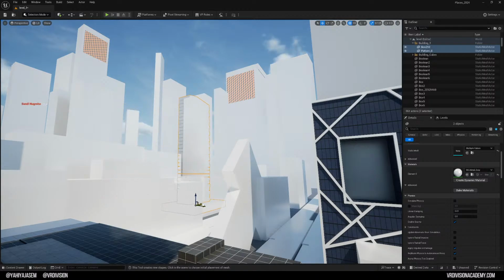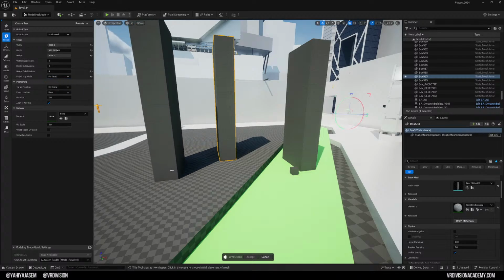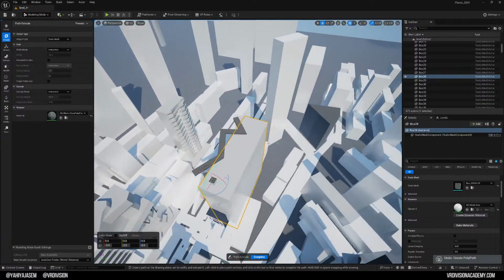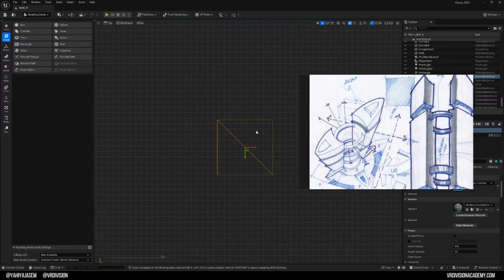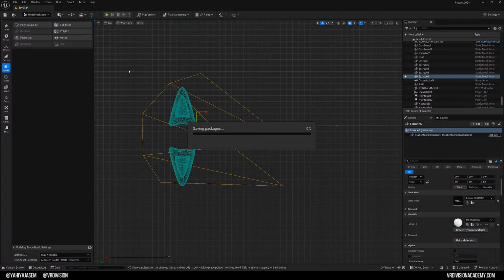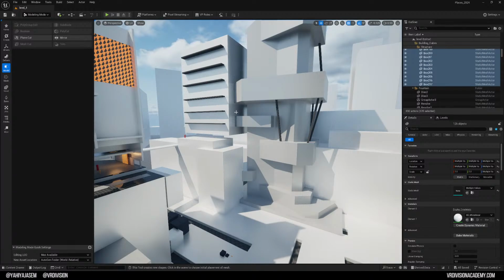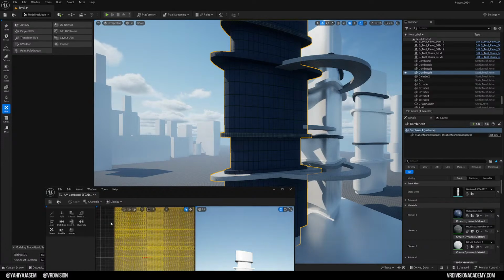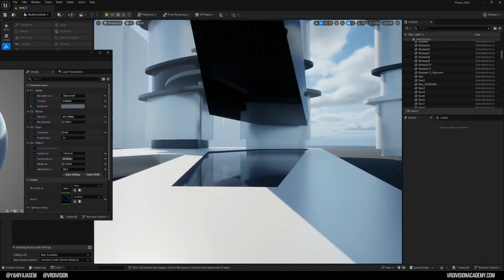3D Modeling Basics in UE5 | Blocking Out Buildings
Hey everyone! Let's do some 3d modeling in Unreal Engine